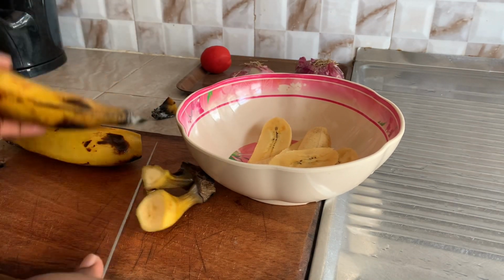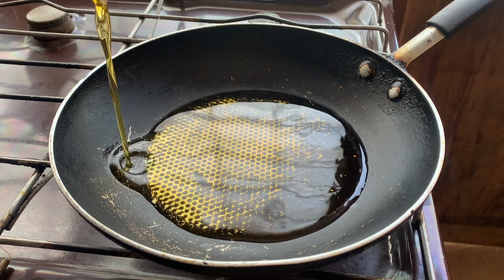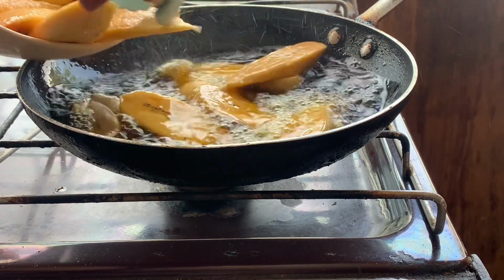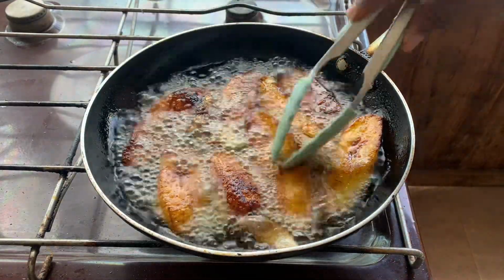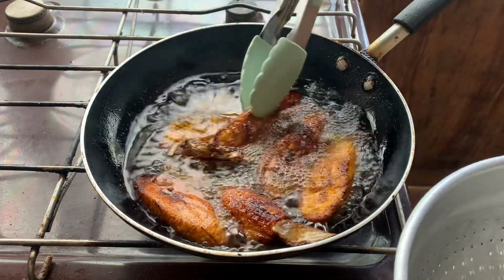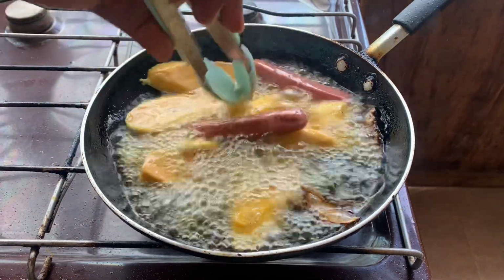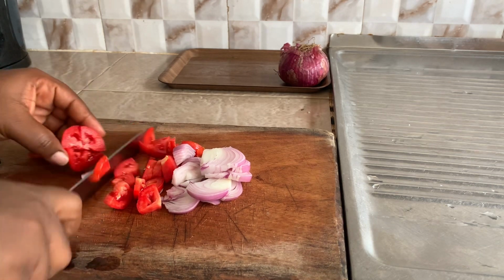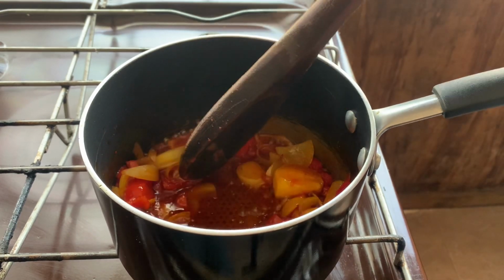"Burned Them Sausages? Don't Worry, Here's a Clever Fix With Beans and Fried Plantains!"